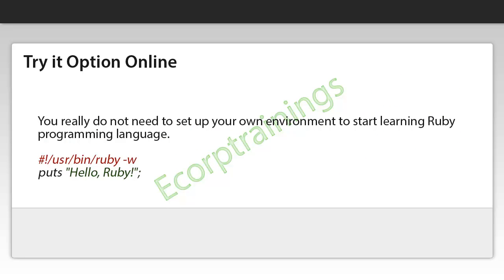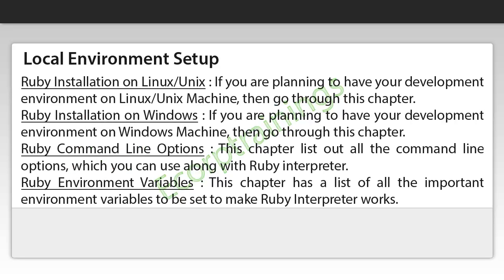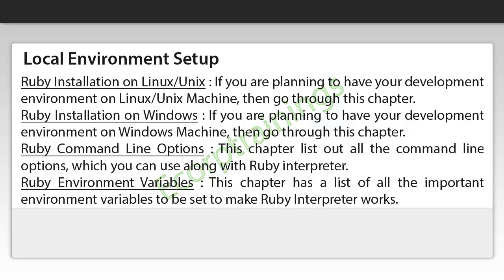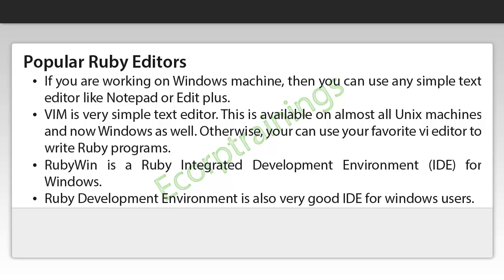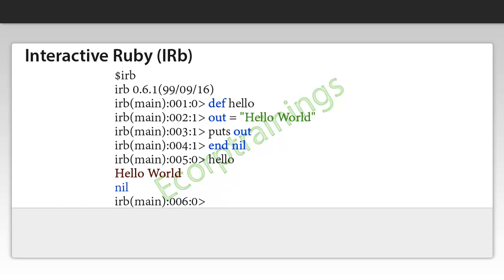Ruby On Rails Online Training Tutorials India USA UK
We provide Online training for almost all IT technologies, i.e : Ruby (ROR), SAP, ADOBE, ORACLE, and all IBM etc.. online trainings and job support from any ware.